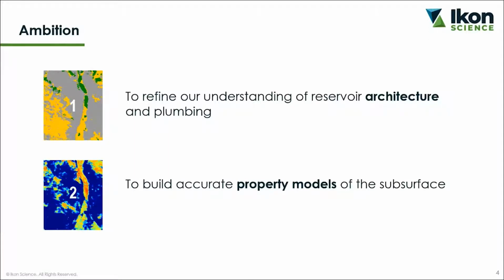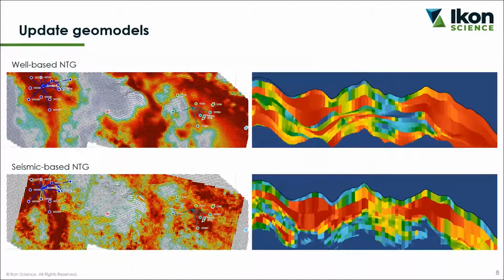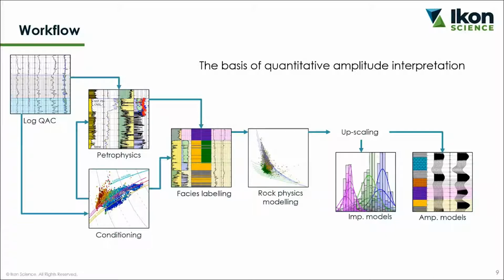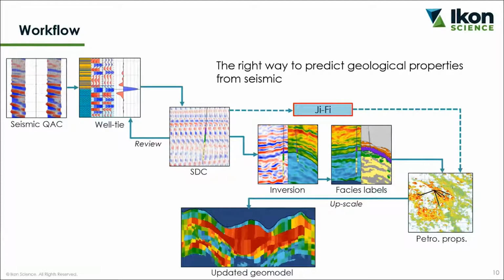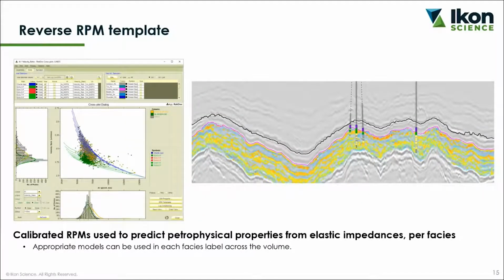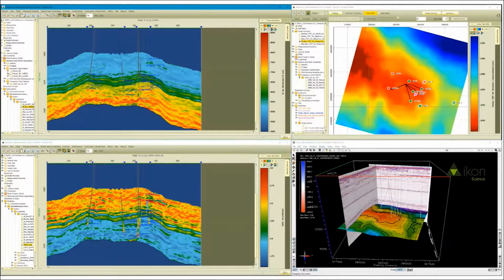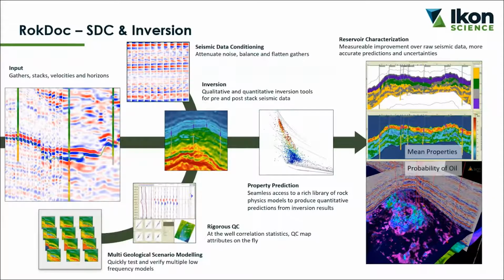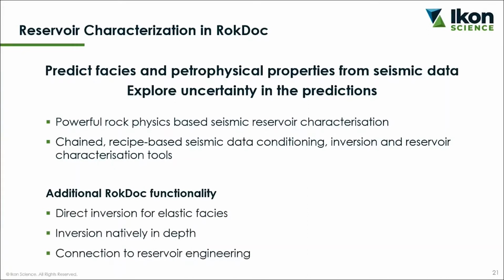Effective Seismic Reservoir Characterization: a rock physics approach.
This webinar from Ikon Science focuses on the practical use of powerful seismic reservoir characterization techniques to enhance our understanding of both subsurface architecture and petrophysical properties, within pragmatic time-frames.

What it covers:

How a holistic, rock physics driven approach allows for an enhanced understanding of reservoir geometry and plumbing, and ultimately provides the gateway to building better, more accurate property models of the subsurface.

A discussion of the inherent uncertainty that is associated with the process, and how we can understand these uncertainties and the associated risk.

Finally, we present the powerful, interactive tools and workflow provided by RokDoc that allow this seemingly complex task to be parameterized, tested, reviewed and completed quickly and easily. Be better informed about subsurface geometry and petrophysical properties, extract maximum information from seismic data and include it in geomodels, optimizing the reservoir delivery strategy.